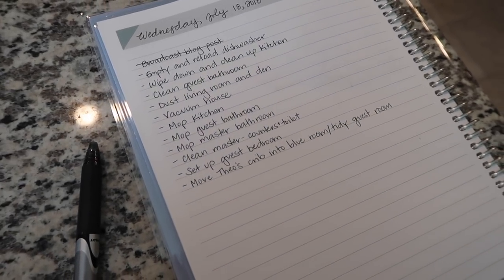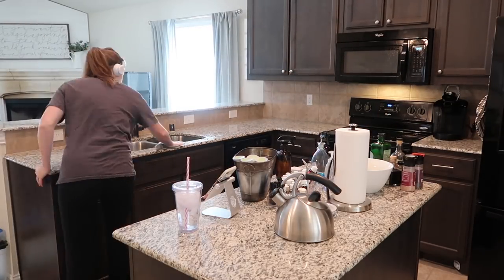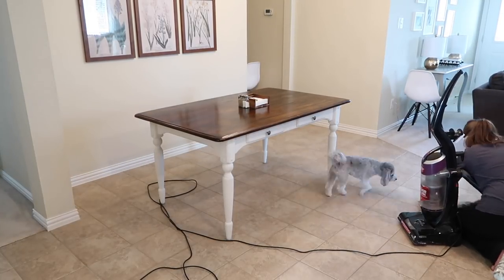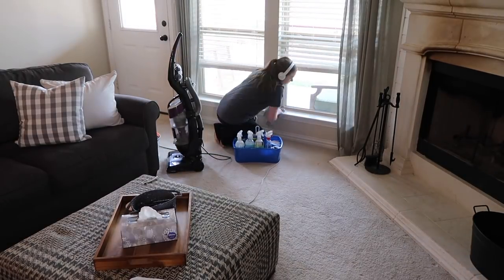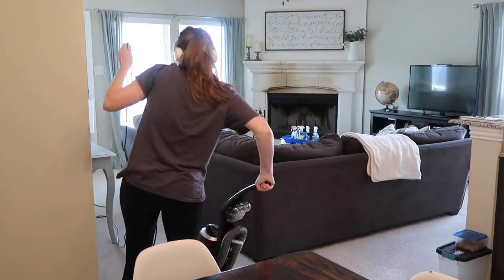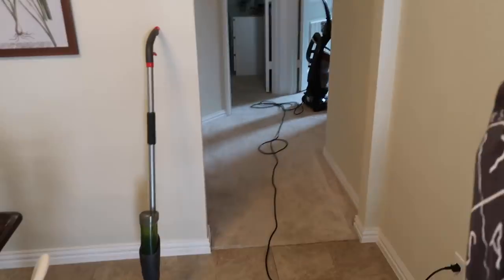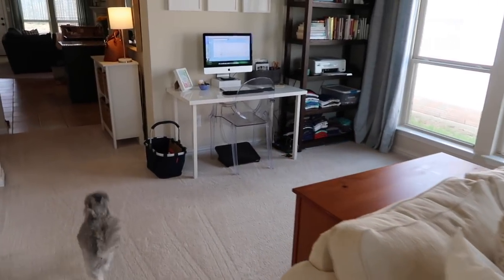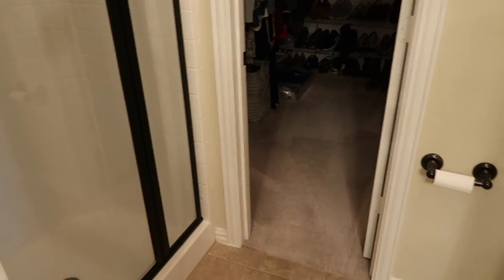Clean With Me Before Houseguests! | Cleaning Motivation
Today I’m sharing a new kind of video—clean with me! I love watching these kinds of videos for cleaning motivation…hope you enjoy!

-Glass spray bottles
-Thieves Household Cleaner
-Rubbermaid Reveal Mop
-Bissell CleanView Vacuum

-MAILING ADDRESS-
Blair Lamb
Gainesville, Texas
76241
(I'll write you back! :))